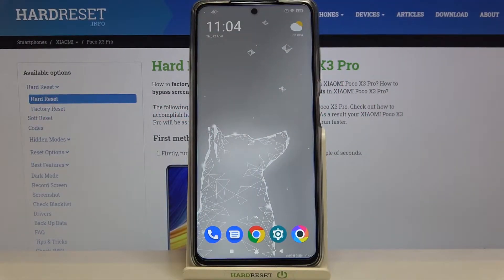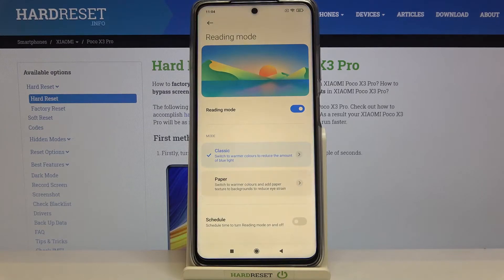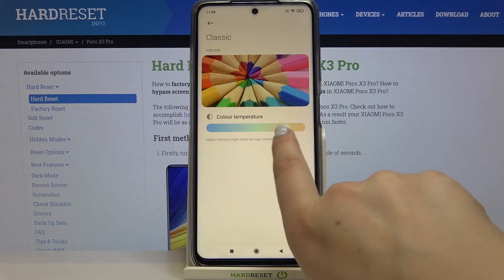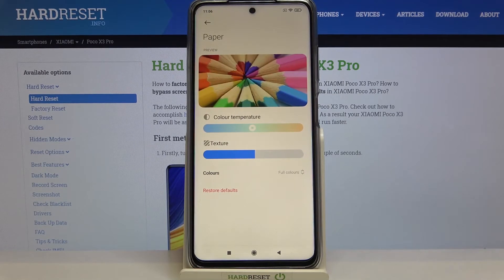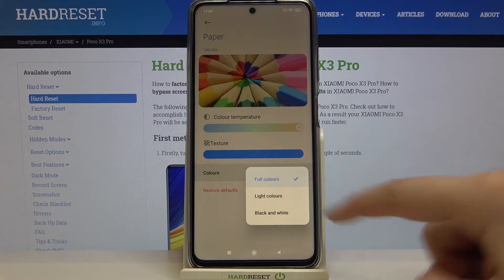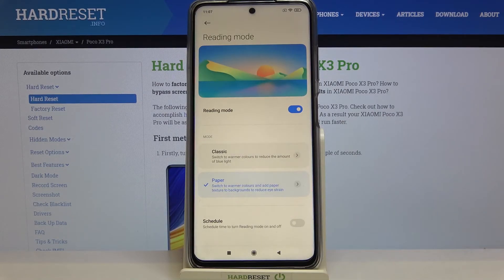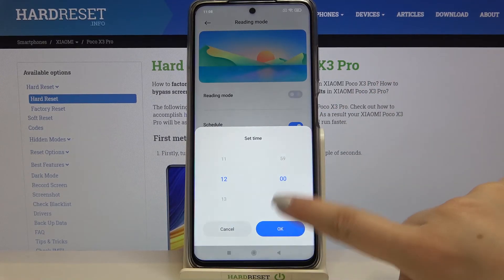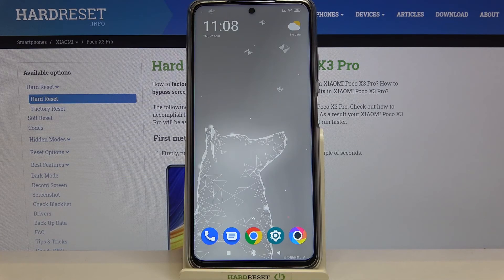How to Enable Eye Comfort Mode in POCO X3 Pro – Find Night Light Options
Learn more info about POCO X3 Pro:
If you’re wondering how to enable eye comfort mode in POCO X3 Pro, then here we are coming with help! In this tutorial we’d like to share with you how easily you can find proper screen settings and how to manage them to activate the eye comfort mode and customize it just like you want to. So let’s follow all shown steps and learn how to enable eye comfort mode.

How to enable Night Mode in POCO X3 Pro? How to activate Night Mode in POCO X3 Pro? How to use Night Mode in POCO X3 Pro? How to turn on Night Mode in POCO X3 Pro? How to activate eye comfort mode in POCO X3 Pro? How to activate blue-light filer in POCO X3 Pro?